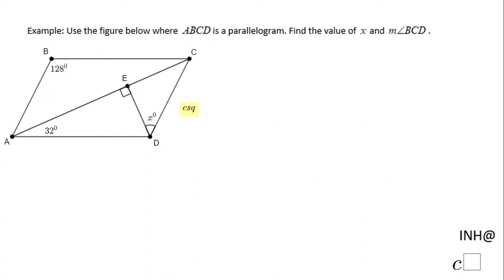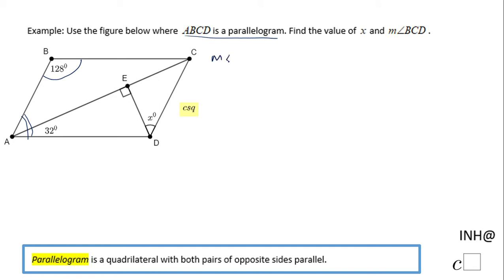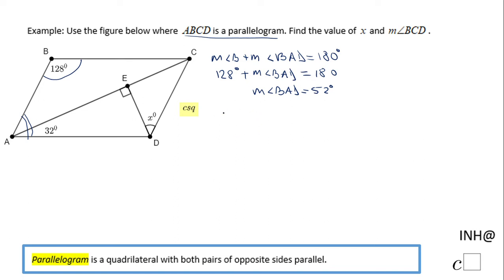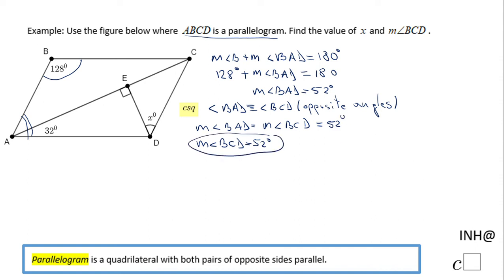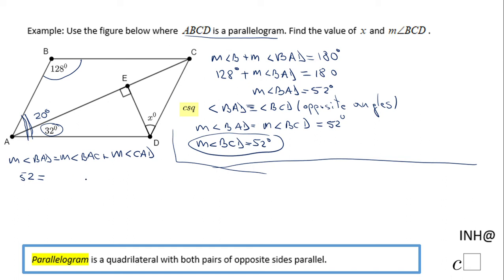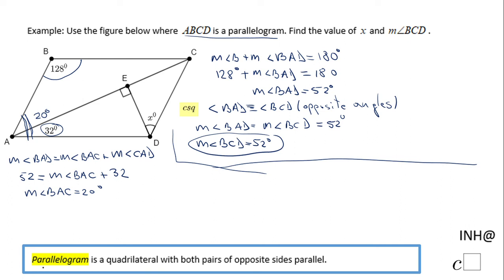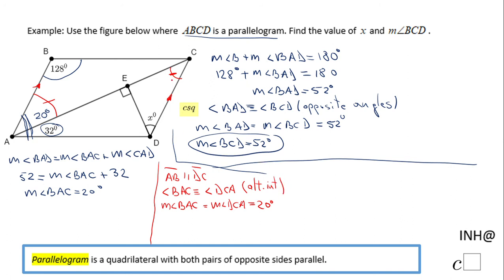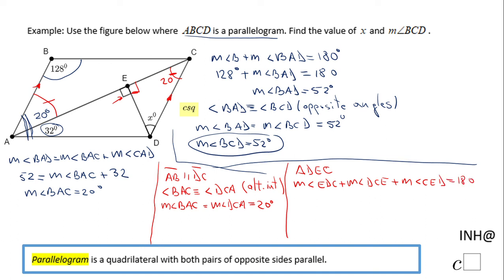INH: Quadrilaterals: Miscellaneous #5